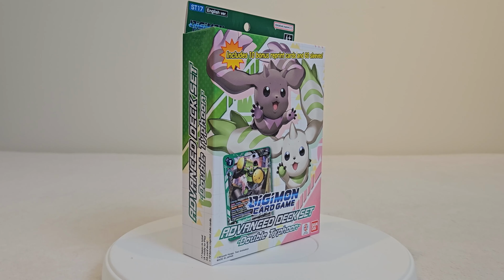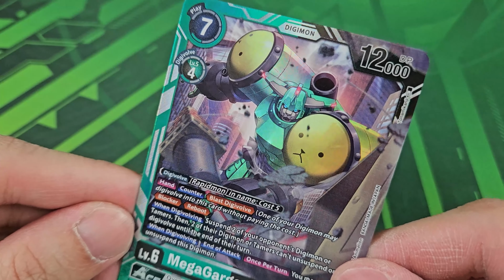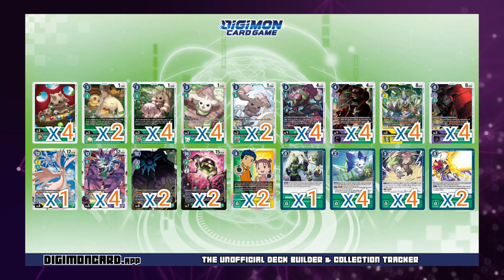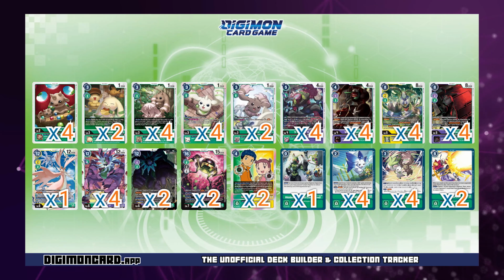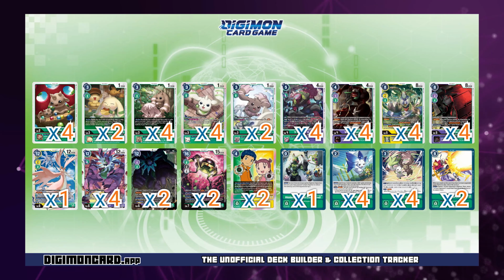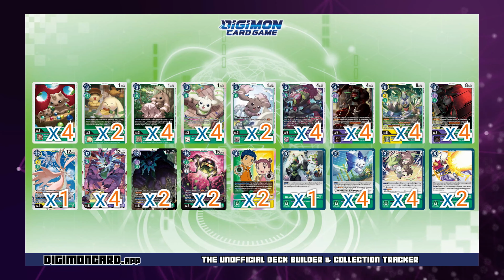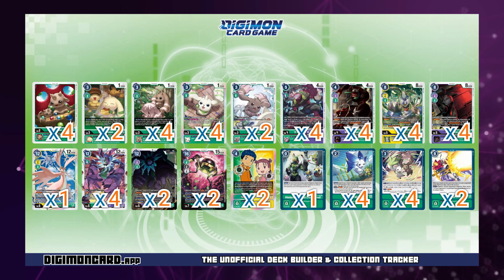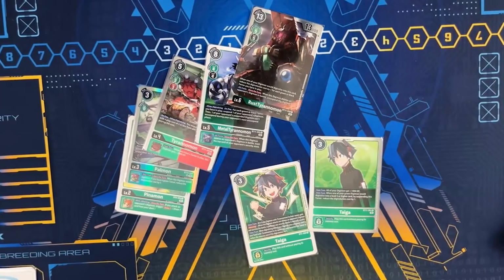10 BEST!!! Green Decks For Double Typhoon Cup and Spring Break Event! | Digimon Card Game & TCG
Looking for some green decks to play for the Double Typhoon Cup and Spring Break events? I got you guys covered with 10 awesome green decks that you can try! What other spicy green decks are you guys running?

Timecodes / Sections
0:00 - Intro
0:36 - Terriermon / MegaGargomon
1:19 - Lopmon / Cherubimon
2:03 - Bloomlordmon
2:40 - Rosemon
3:33 - Leomon
4:34 - Leopardmon
5:50 - Tentomon
6:48 - GrandisKuwagamon
7:42 - Anogramon
8:27 - RustTyrannomon

The  double typhoon digimon  cup and digimon spring break event is happening right now! Here is my list of some of the best digimon tcg green deck you can take since this is a digimon tcg green event only! The digimon double typhoon deck can be played since the digimon tcg double typhoon set is recent. There is a list of different digimon green deck and digimon green deck profile as I talk about the digimon best green deck which includes the terriermon deck st17. The terriermon lopmon deck is also known as the cherubimon deck.  The bloomlordmon deck bt15 is also one of the strongest but there is also the rosemon deck bt15, leomon deck profile, leopardmon deck, tentomon deck bt15, herculeskabuterimon deck bt15, grandiskuwagamon deck, diarbbitmon deck, angoramon deck, and rusttyrannomon ace deck to choose from!